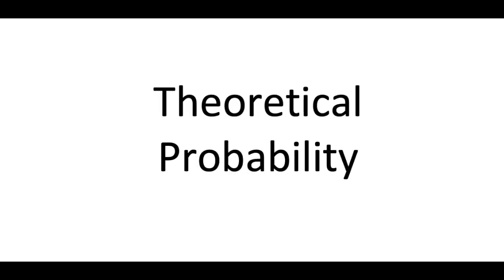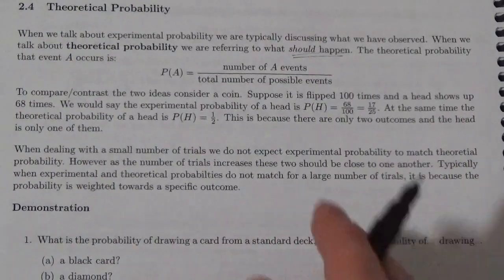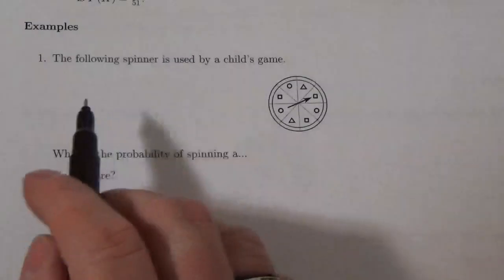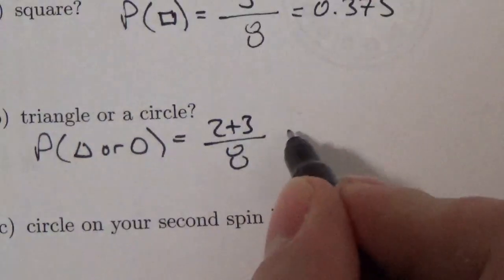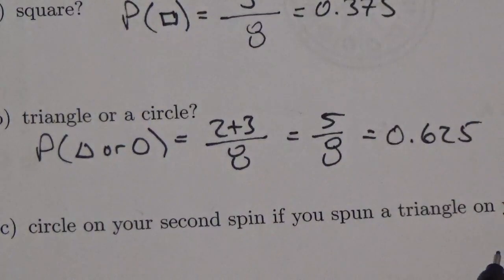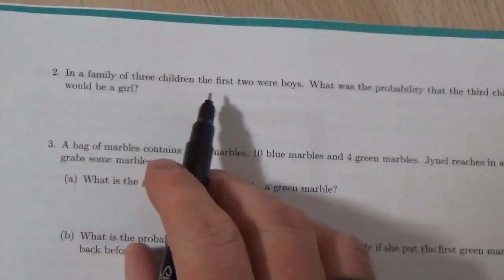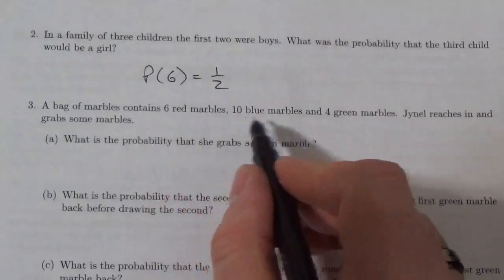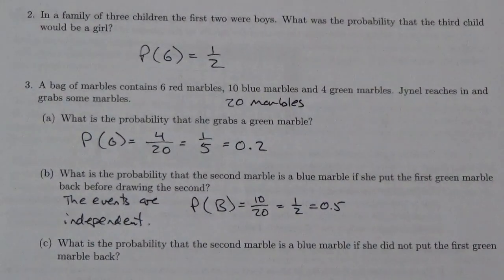Math 30 3 Theoretical Probability Lesson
This video is an introduction to theoretical probability.